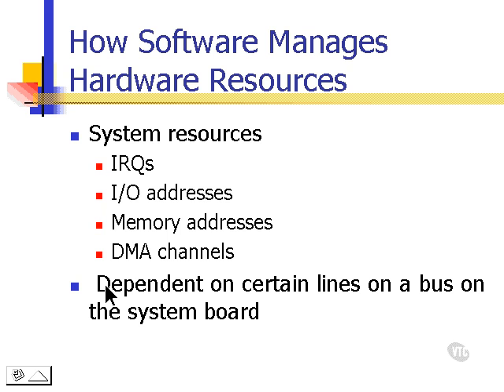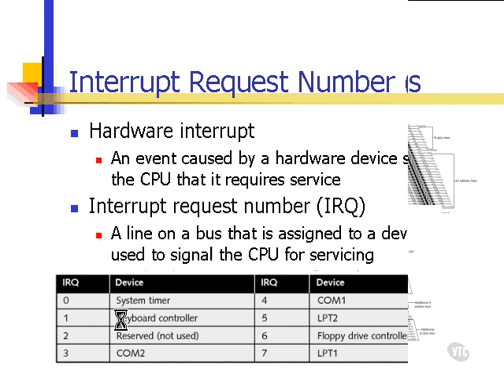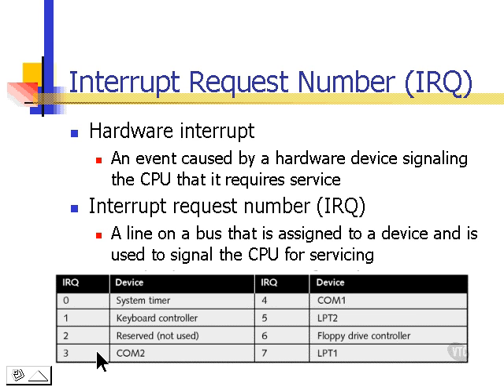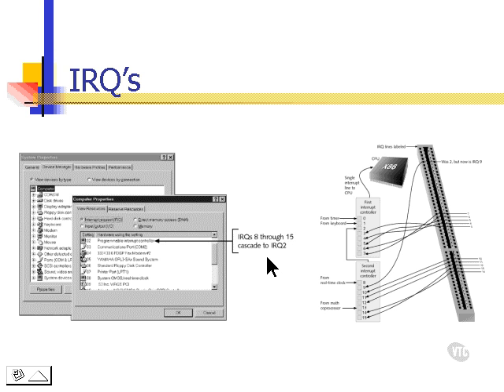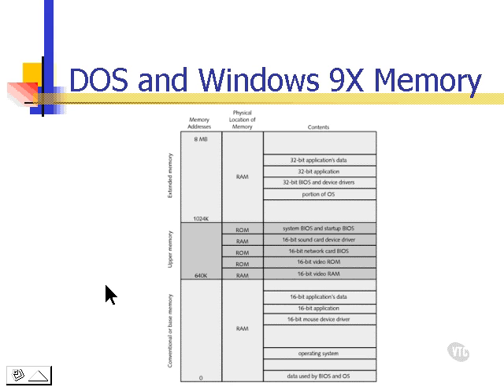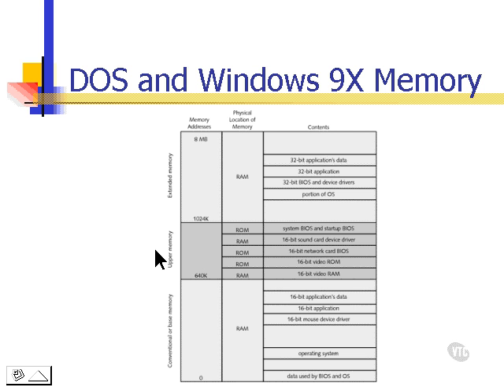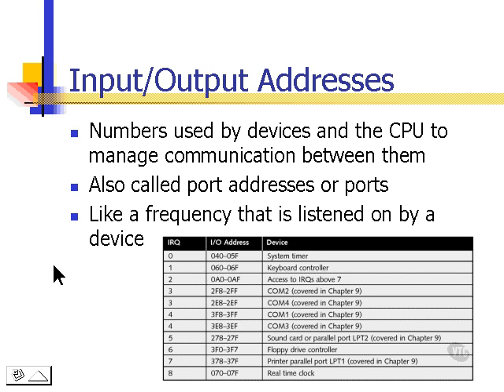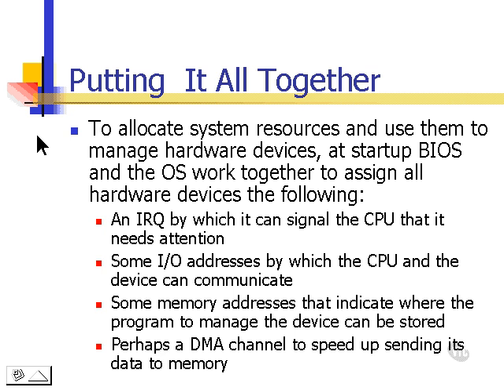A+ Certification Class [006]